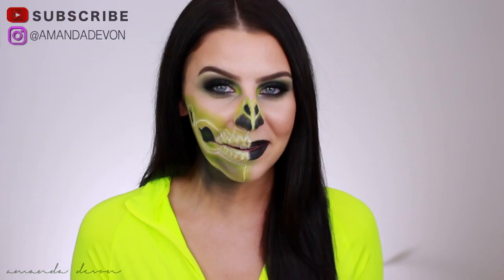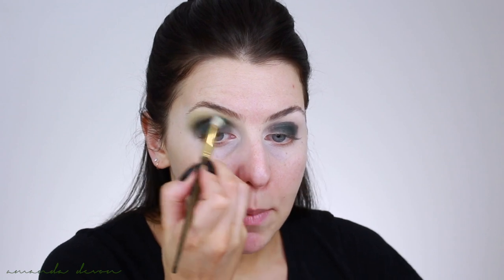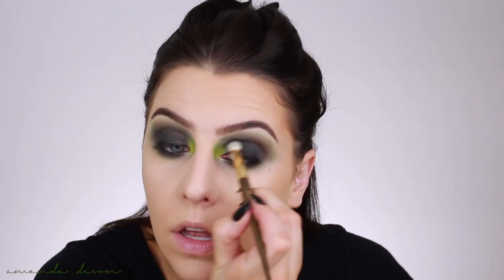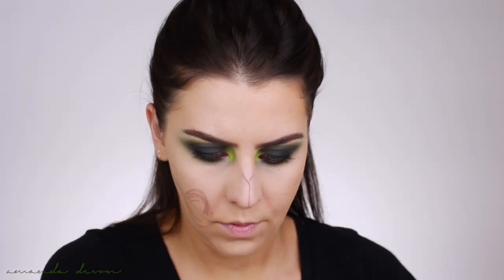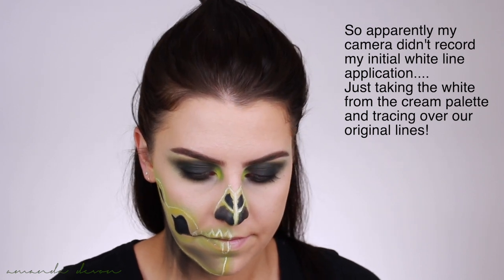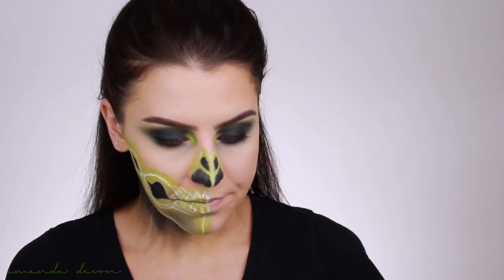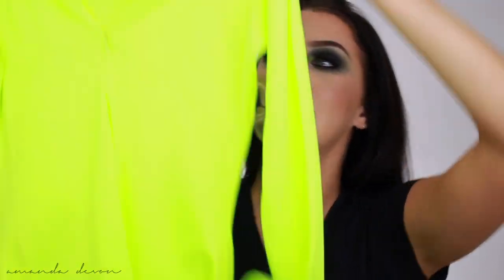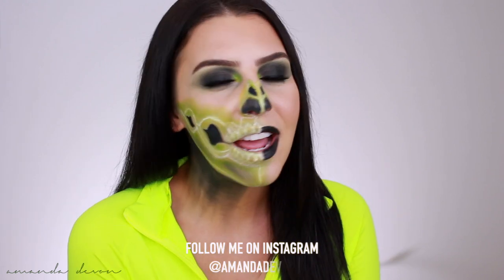NEON SKULL HALLOWEEN MAKEUP TUTORIAL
Jumping on the NEON train & creating a whole look with it! Such an easy, fun & CHEAP look to achieve!

*LOOK INSPIRED BY THE AMAZING VANESSA DAVIS*

OUTFIT DETAILS:
SHOES- AKIRA

PRODUCTS MENTIONED:

FACE-
•Fake MUFE Flash Palette off amazon lol
•Charlotte Tilbury Magic Cream
•Dior Forever Skin Glow Foundation- 2W
•Too Faced Born This Way Multi Concealer- Light Beige
•YSL Stick Foundation- Bronze 065
•RCMA Setting Powder
•Inglot X JLO Blush- Charmed
•Anastasia Beverly Hills Pomade- Ebony

EYES-
•Viseart Grande Pro 3
•Anastasia Beverly Hills- Darkside Eyeliner
•Sephora Lashes- Flirt

BRUSHES USED:
•Beauty Blender
•IT Cosmetics Foundation Brush
•Morphe E8, 510, E36, M433
•Smith Eye Brushes: 232, 247, 253, 230
•Crown Brush 533, 500
•Beauty Secrets Blush brush

SONG- YOUTUBE: SPOOKSTER by Wayne Jones

I want this to be a space where everyone can come together and enjoy the world of beauty. When you come here expect to see videos on all aspects of beauty covering topics on makeup, skincare, haircare, fitness & more. We all deserve to look and feel good & I hope to spread that positivity to all of you!